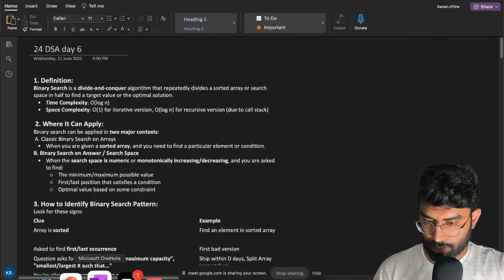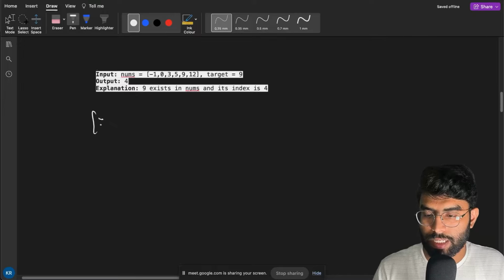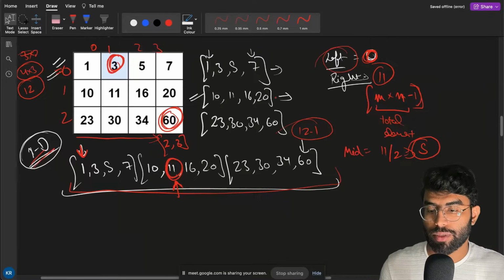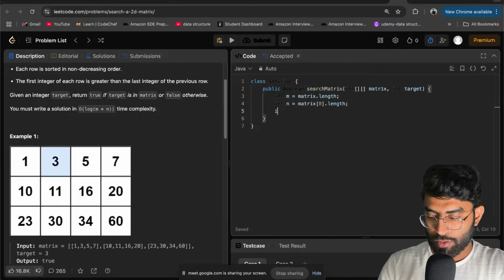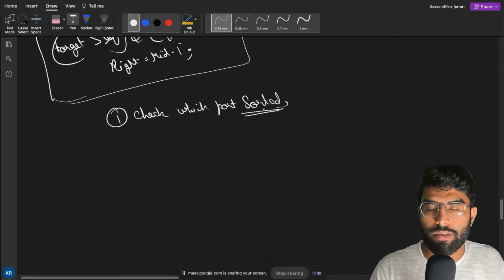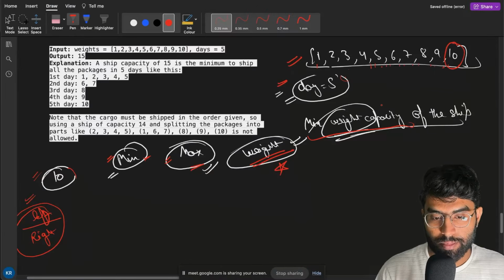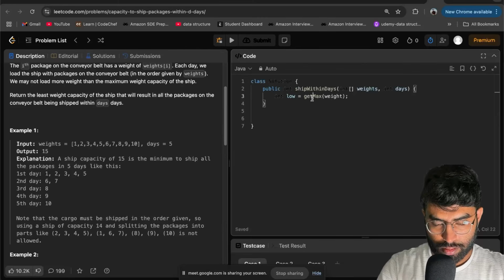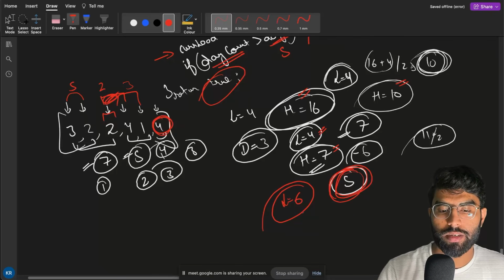L6. Binary Search || 25 DSA Patterns || New & Easy way to Master DSA || Crack DSA || Crack FAANG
25 DSA PATTERNS for Coding Interviews – Crack Any Problem with These!

In this video, we dive deep into the Binary Search pattern – a powerful and efficient technique used to solve a variety of problems on arrays.

We'll cover:

When and why to use Binary Search

Common problems like:

Binary Search
Search a 2D Matrix

Time Stamps :

00:00 - Intro
00:09 - Definitions
09:42 - 1.Binary Search
16:05 - 2.Search a 2D Matrix
34:29 - 3.Search in Rotated Sorted Array
46:42 - 4.Capacity to ship Packages within D Days